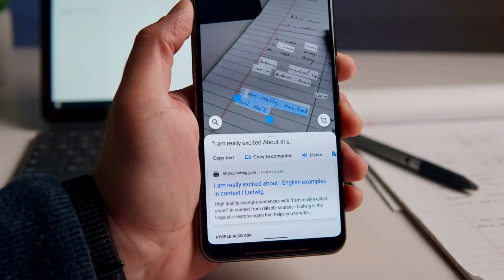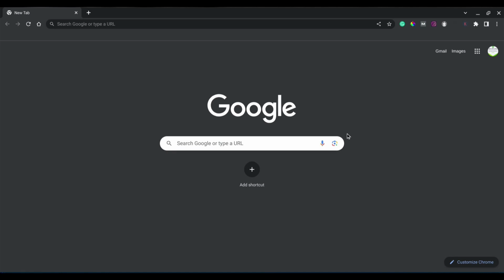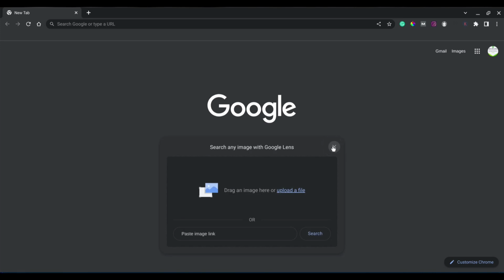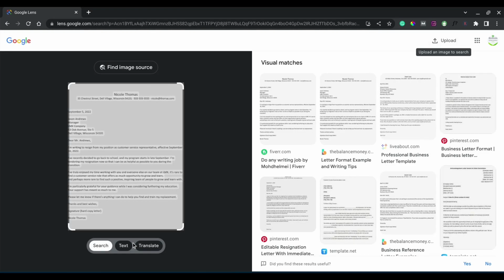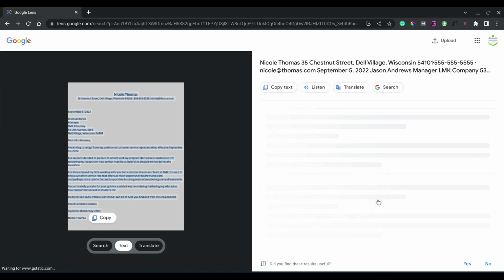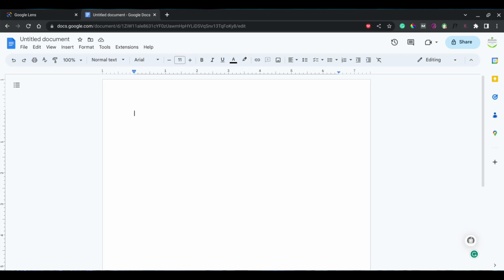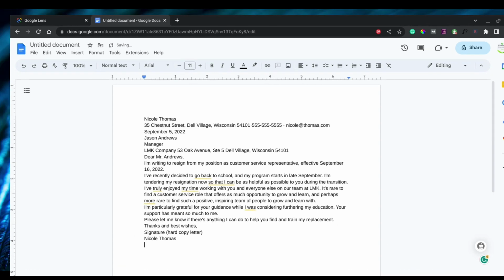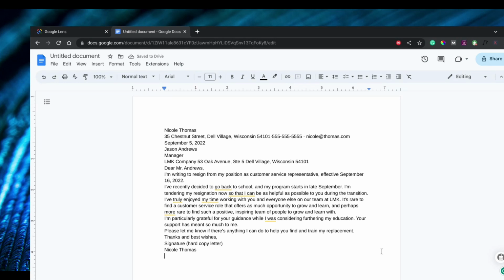How to copy text from an image using Google lens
In this mind-blowing tutorial, we'll show you the incredible power of Google Lens! Say goodbye to manual typing and hello to effortless text copying from images using this genius tool.

Watch as we take you step-by-step through the process, teaching you how to harness this magic for your everyday needs. From students to professionals, this game-changing skill will save you time and make your life easier. 🎉🔥